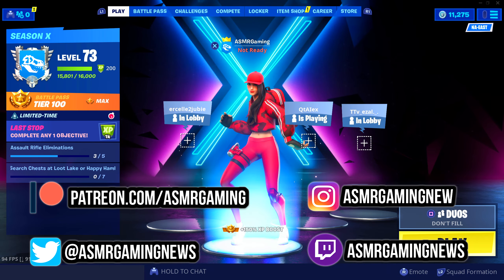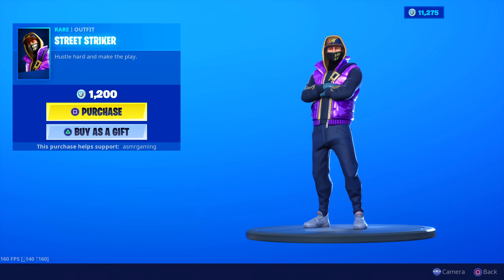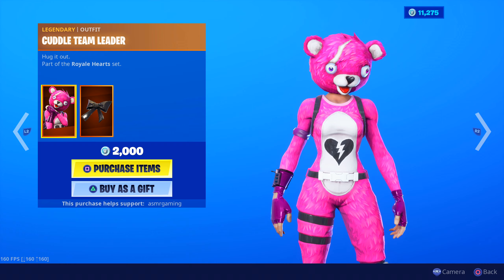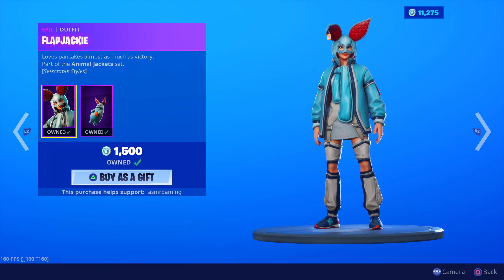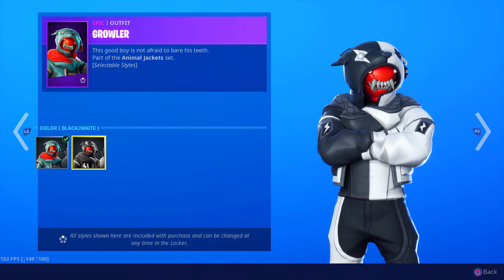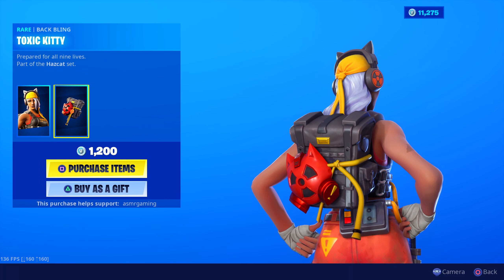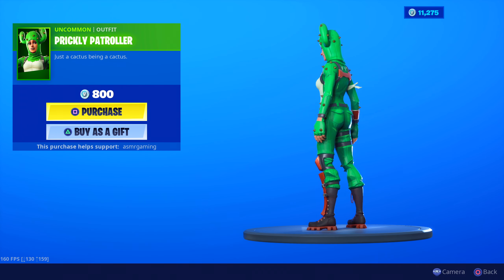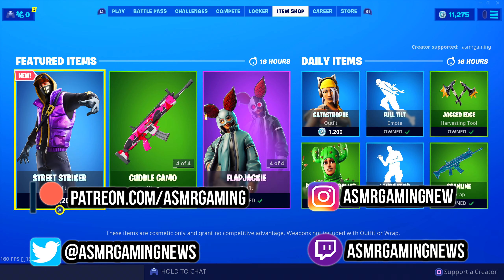ASMR | Fortnite NEW Street Striker Skin! Daily Item Shop 🎮🎧Relaxing Whispering😴💤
Fortnite Item Shop showcase right now today on October 8th or 10/8/19 Today in the item shop among the featured items there is a new Street Striker skin!

*PC Specs*

➡️️ CPU: AMD RYZEN 7 2700X 8-Core 3.7 GHz (4.3 GHz Turbo) Socket AM4
➡️️ GPU: 8GB MSI GeForce RTX 2070 GDDR6 PCI-E DP/HDMI
➡️️ Ram Memory: 32GB (16GBx2) G.Skill Ripjaws DDR4 3200Mhz Memory
➡️️ Cooling: AMD Wraith Spire Heatsink and Fan
➡️️ Optical Drive: 12X LG Blu-ray Player / 16X DVD+/-RW DVD Burner SATA
➡️️ OS: Microsoft Windows 10 Home 64bit
➡️️ PSU: 750watt EVGA SuperNOVA G3 Modular 80 PLUS GOLD CERTIFIED
➡️️ Networking: Onboard 1Gbit LAN
➡️️ Sound Card: Onboard HD 7.1 Sound